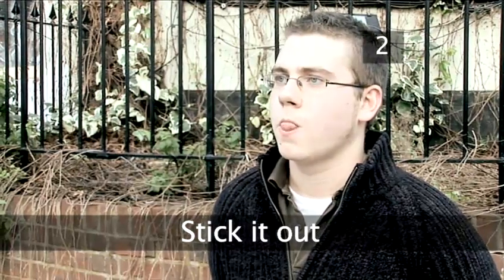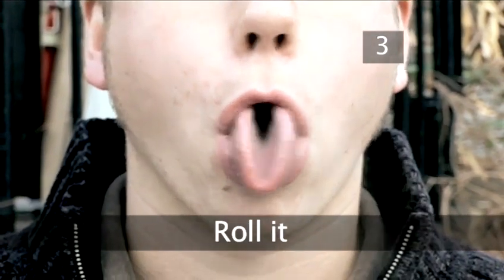How To Tongue Clap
This guide shows you How To Tongue Clap